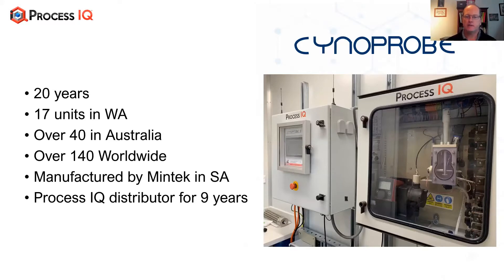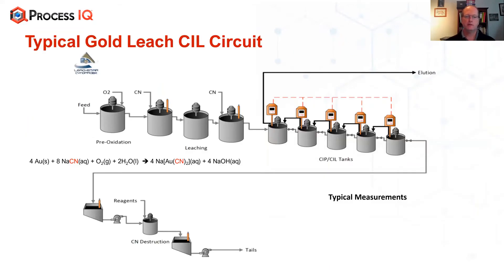Short extract introduction to the Cynoprobe cyanide analyser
A short clip explaining the Cynoprobe cyanide analyser and how it is incorporated in a typical gold leach circuit to improve gold recovery.